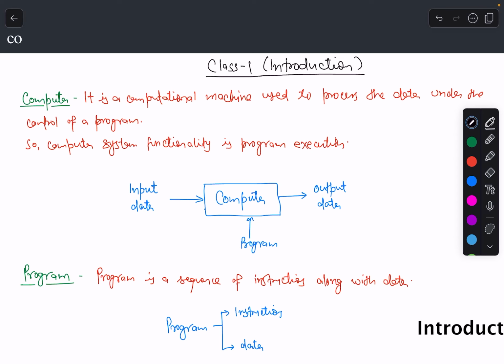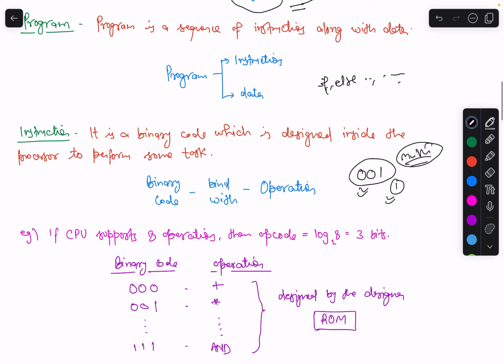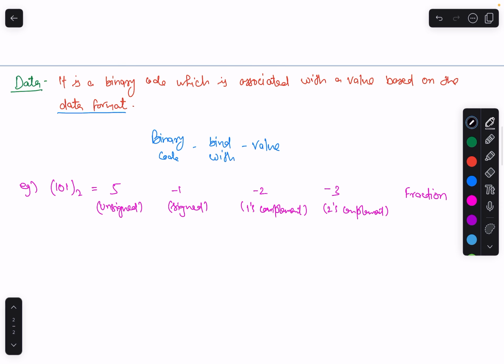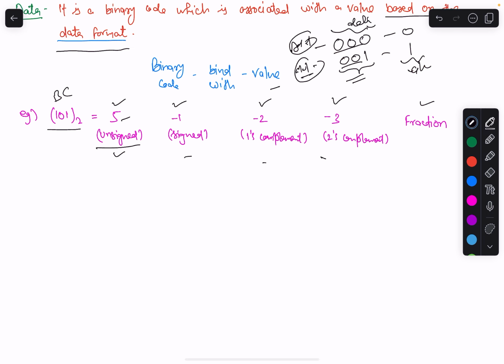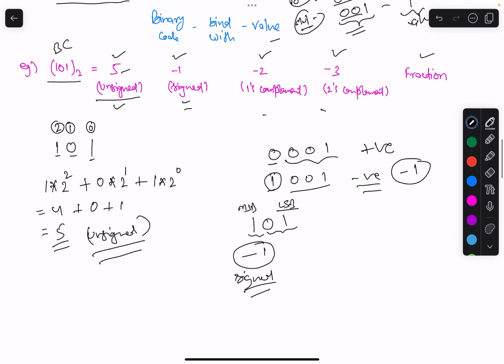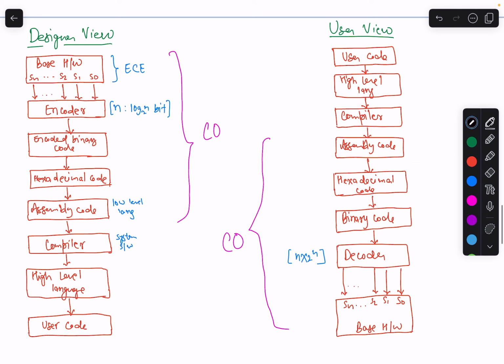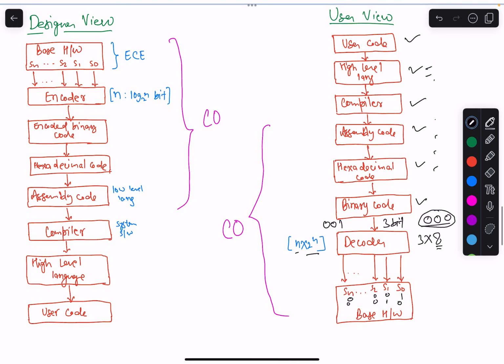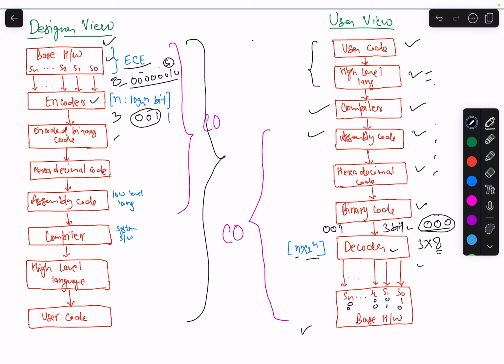01 - Introduction | Computer Organization | GATE | Rudra Singh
01 - Introduction | Computer Organization | GATE Examination

Topics -
Introduction to computer, program, instructions and data
User and Designer view of Computer.